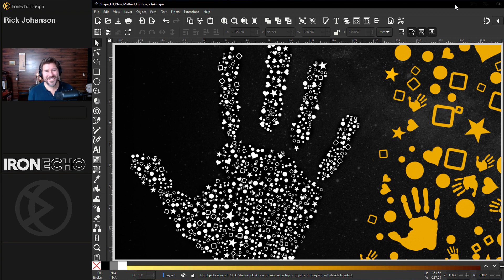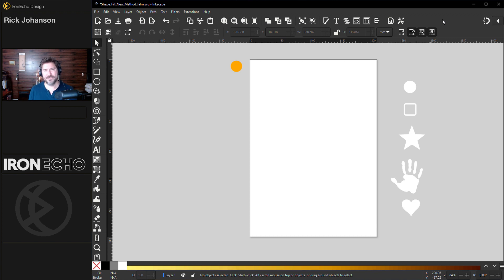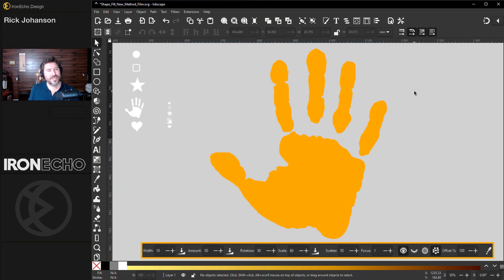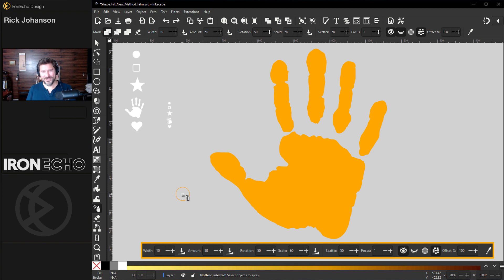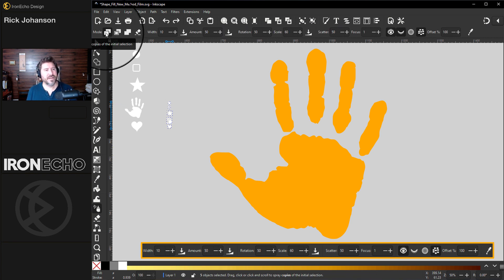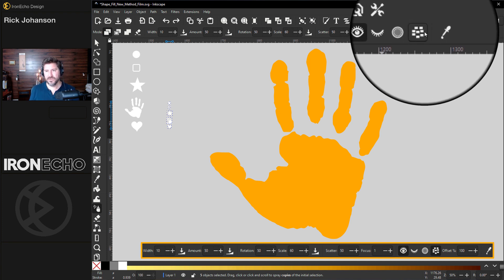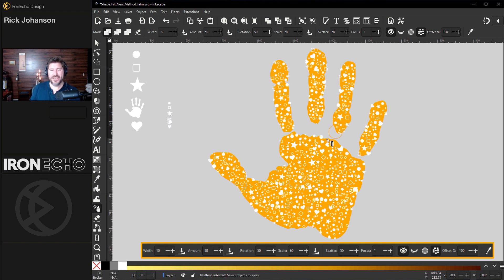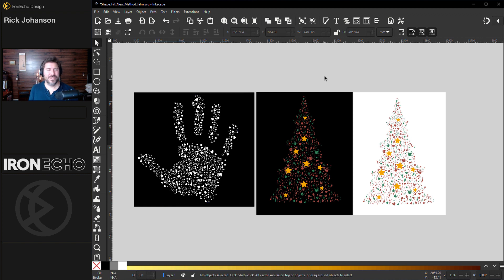Inkscape Tutorial: How to Make Main Design Made of Many Small Objects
Inkscape

Inkscape 1.3 step-by-step beginner, intermediate tutorial hosted by Rick Johanson, showing you a new, easy technique in this free course how make designs made up of many small objects. Follow along and learn the basics of Inkscape, including the Spray Can Tool, featured today. All settings provided so you can create your own custom pattern fills with offset objects over any main, larger image of your choice.

📱 REFERENCE:
Handprint Image courtesy of Rawpixel.com
*There is a chance this resource will be removed from the internet in the future. Let's enjoy it while we can!